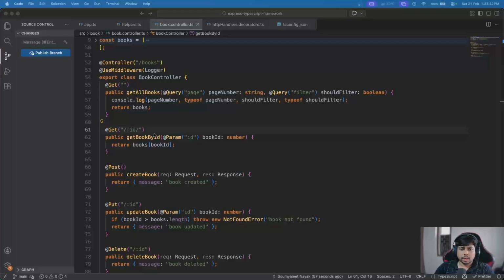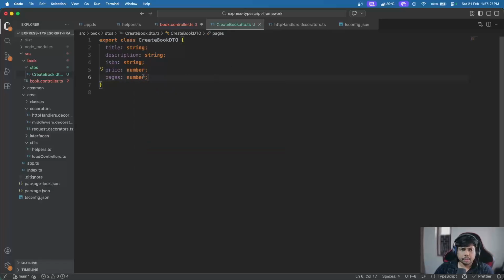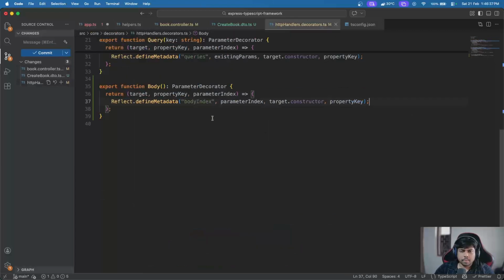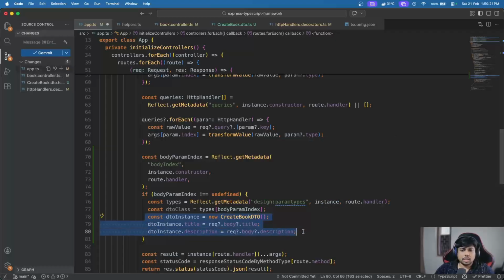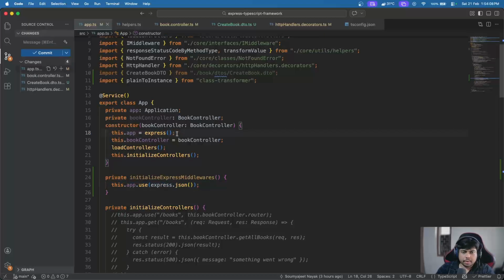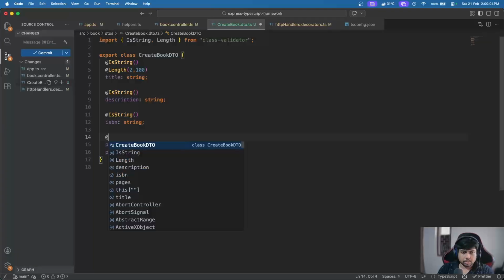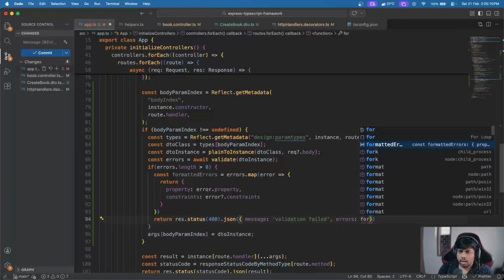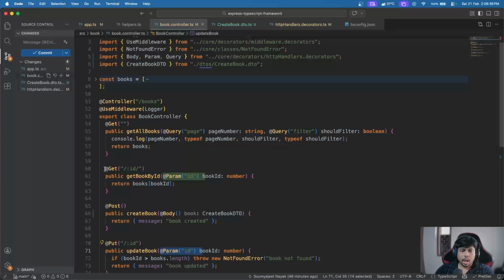Chapter 7 : Body Decorator and Introduction to DTO | Express and TypeScript | Building a framework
🚀 Building an Express + TypeScript Framework | @Body Decorator & DTO Basics

Clean Request Bodies and Type-Safe Data Transfer Objects

In this video, we take another major step toward a production-grade framework by implementing the @Body() decorator and introducing the concept of DTOs (Data Transfer Objects).

Instead of manually reading req.body inside every controller, we build a clean, decorator-driven approach that automatically extracts and maps request payloads — making our controllers more declarative, readable, and type-safe.

This is the foundation for validation, transformation, and scalable request handling used in modern backend frameworks.

🔍 What you’ll learn in this video:
 • ✅ Why directly using req.body becomes problematic
 • ✅ Building a custom @Body() parameter decorator
 • ✅ Using reflection metadata for body extraction
 • ✅ Automatically resolving request payloads
 • ✅ Introduction to DTO (Data Transfer Object)
 • ✅ Why DTOs are critical for scalable backend design
 • ✅ Structuring request contracts with TypeScript classes
 • ✅ Preparing the ground for validation pipelines

🧠 Core Concepts Covered:
 • Parameter decorator internals
 • Request body mapping
 • DTO pattern fundamentals
 • Type-safe controller inputs
 • Separation of transport vs business models
 • How frameworks like NestJS handle request bodies